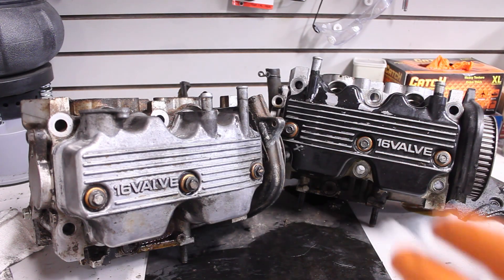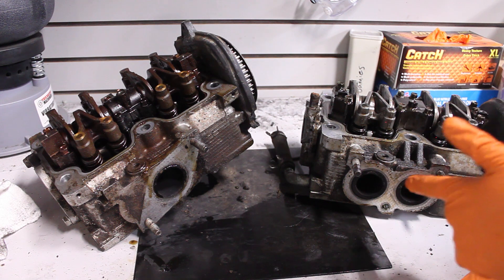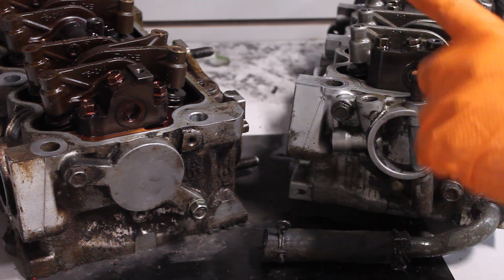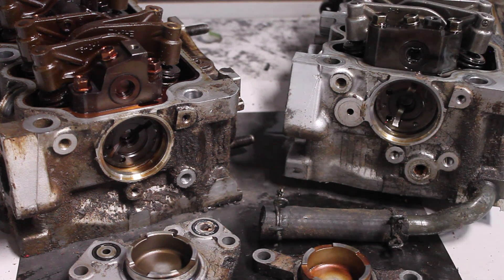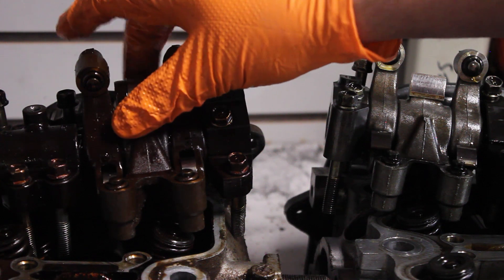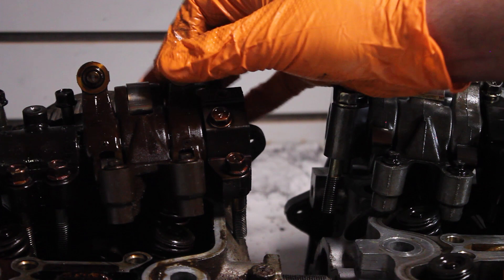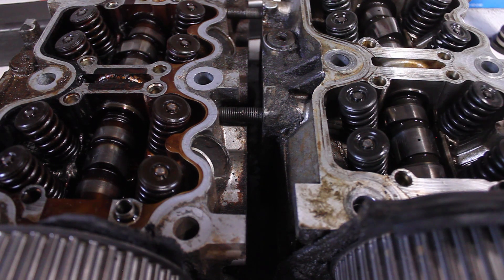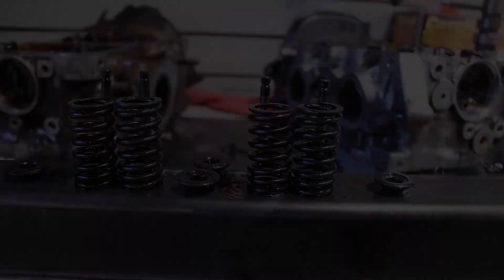Subaru Legacy EJ22E vs EJ22T Head Comparison + Teardown | Will's Builds Ep.29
A quick little breakdown and comparison of the heads off the turbo and naturally aspirated version of the EJ22 Subaru Engine!  We look over the similarities and differences of these 2 different versions of the 2.2L Subaru engine, one of the most reliable Boxer engines they ever made!

~~Social Media~~
Will's Builds

Production:
Canon T1i
ZOOM H4N